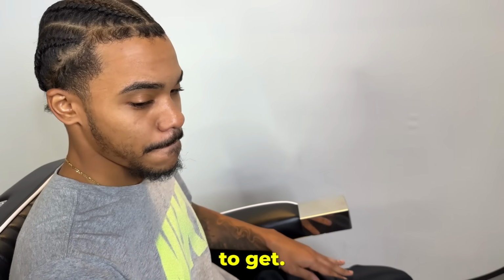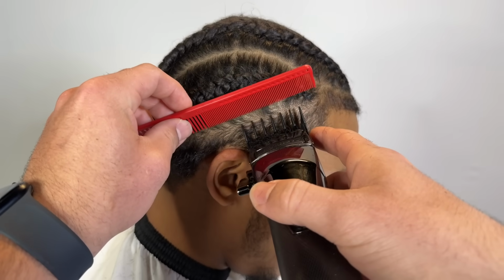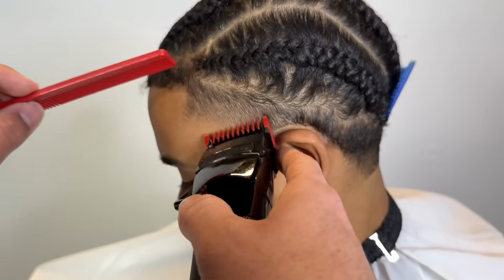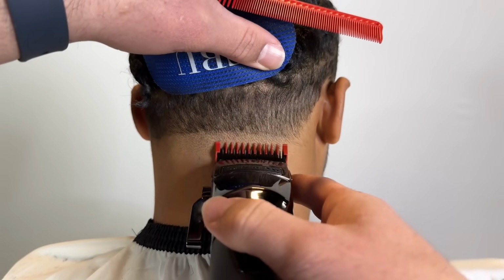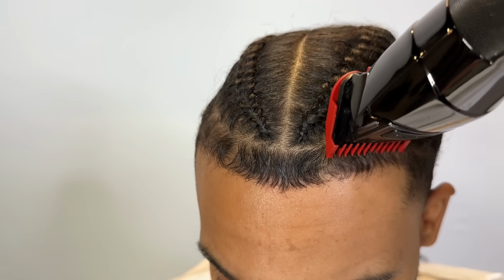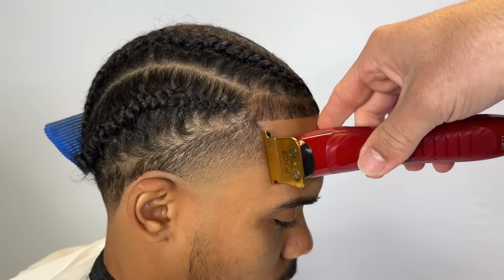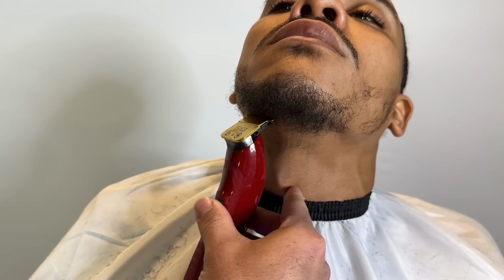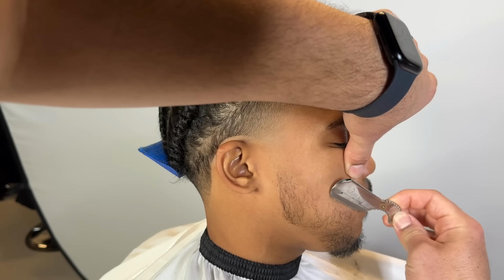he said, “Can you fix my hairline?”